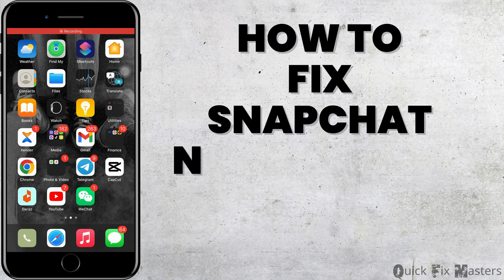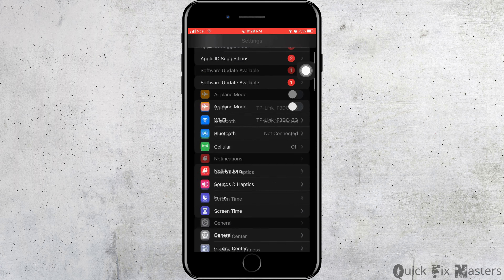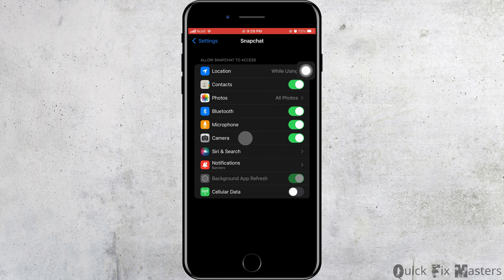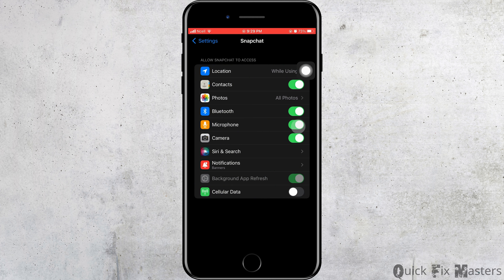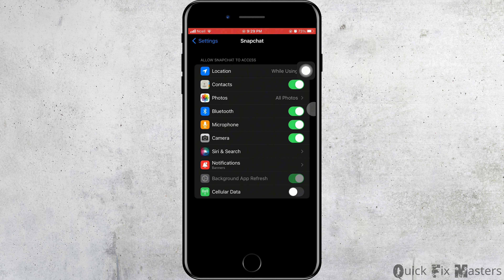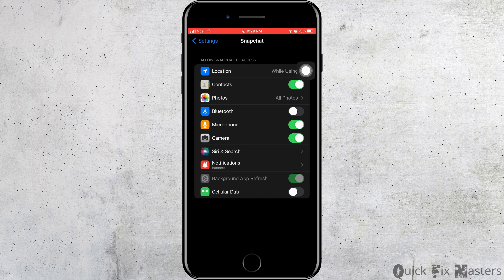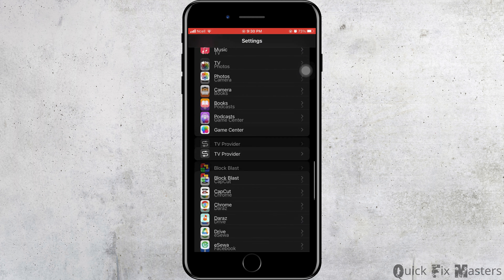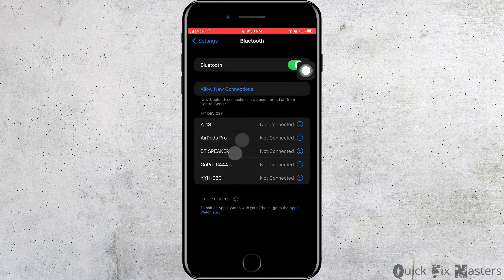🎧 FIX Snapchat Not Working with Bluetooth Headphones 2025 (iOS/Android Solutions)🔧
Are you experiencing issues with using Snapchat while connected to your Bluetooth headphones? Don't worry, we've got you covered! In this 2023 tutorial, we'll provide you with effective solutions to fix Snapchat not working with Bluetooth headphones on both iOS and Android devices.

Snapchat is a popular social media platform for sharing moments, and it's frustrating when you can't enjoy it with your Bluetooth headphones. Whether you're unable to hear audio from Snapchat stories, experiencing lag, or encountering other audio-related problems, we'll help you troubleshoot and resolve these issues.

Join us as we walk you through step-by-step solutions for both iOS and Android devices. We'll cover various troubleshooting methods, including checking Bluetooth settings, restarting devices, clearing app cache, updating Snapchat, and more.

By following our comprehensive guide, you'll be able to enjoy seamless audio playback on Snapchat while using your Bluetooth headphones.

If you find this tutorial helpful, please give it a thumbs up, share it with others who might be facing similar issues, and subscribe to our channel for more helpful tips and tutorials.

Say goodbye to Snapchat audio issues with Bluetooth headphones in 2023! Let's get your Snapchat experience back on track!